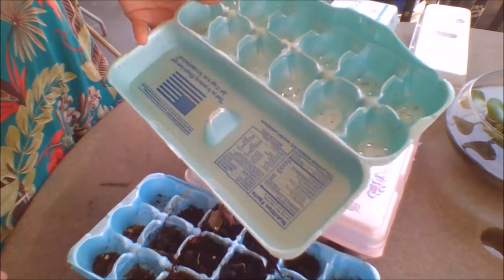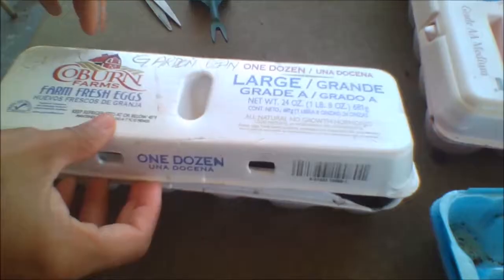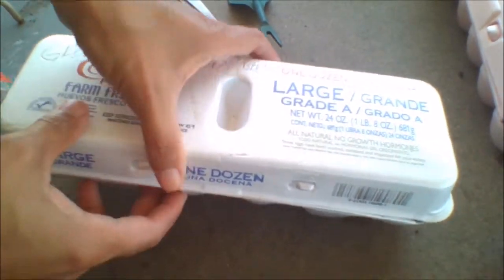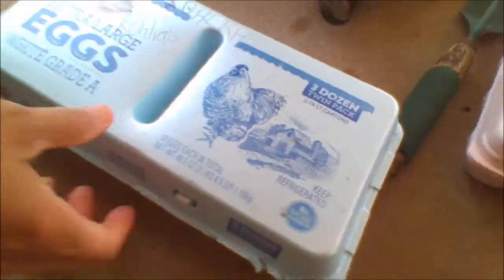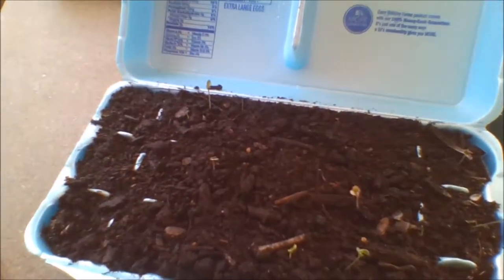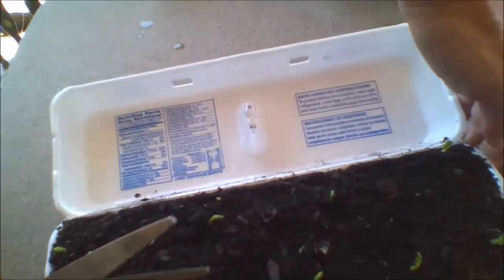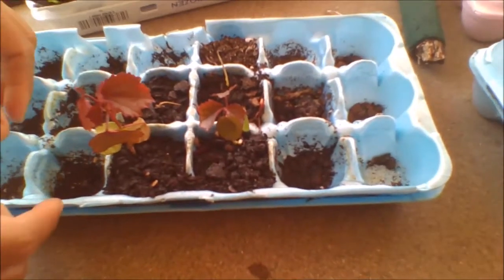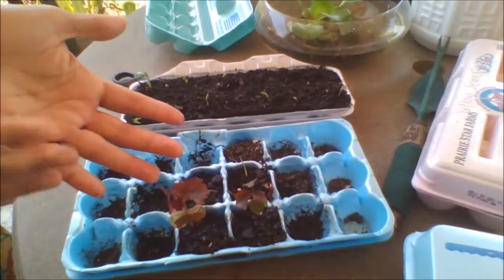Recycle egg cartons as seed starters and mini greenhouses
This video shows how you can recycle your egg cartons, styrofoam or cardboard, to use a seed starters and mini greenhouses.